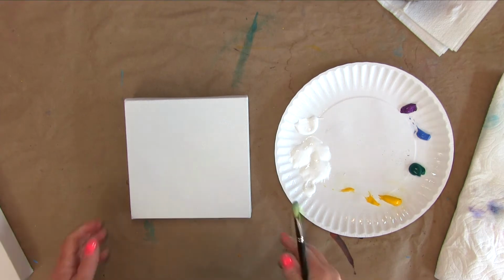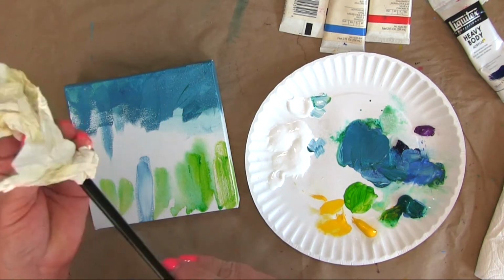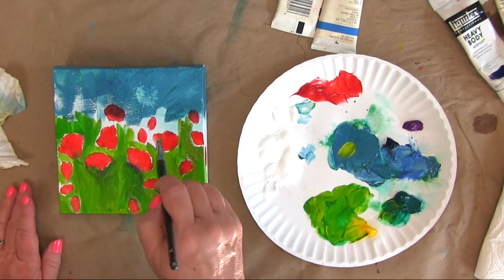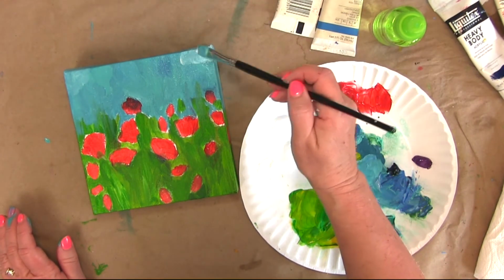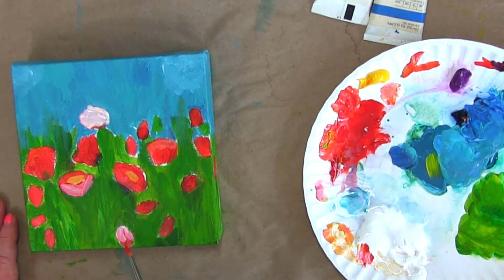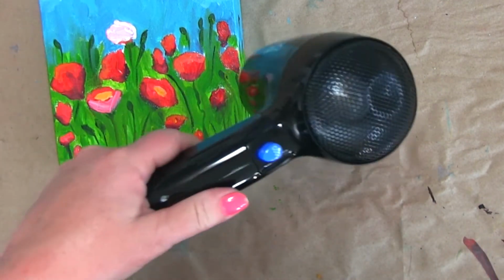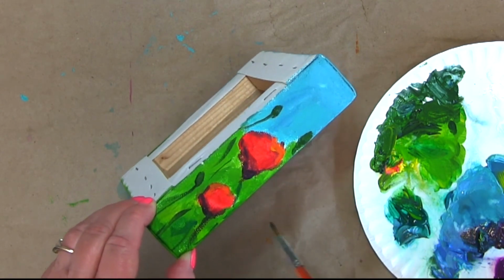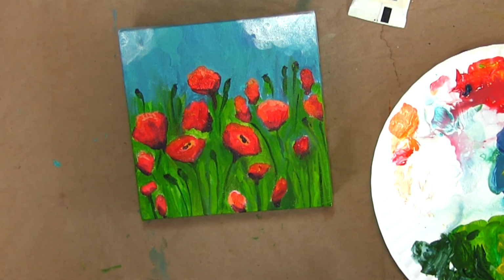Painting Red Poppies with Acrylics Step by Step How to Paint Tutorial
How to paint red poppies on a canvas. I love paint flowers. In this acrylic painting tutorial I will be show how to mix colors on the canvas. Materials list is included.
🖼 Canvas
Multi Pack Set of 10 Stretched Canvas
6”x6” Stretched Canvas
🎨  Paint
Liquitex Professional Heavy Body Acrylic Paint

Golden Heavy Body Acrylic introductory set

N O T E """ If you choose to use Student Grade your results will come out different than my painting."""
Liquitex Tube Acrylic Paint - Student Grade Called Basics

L I S T   O F  C L A S S E S

F O L L O W  Harmony In Life

F O L L O W   Karen Brake Barge
F I L M I N G   S E T - U P  &  E D I T I N G
I have an overhead set-up video mounted camera
video camera: Canon VIXIA HF G20 HD

I love teaching you everything I know!

XO - with much gratitude,
Karen Elaine